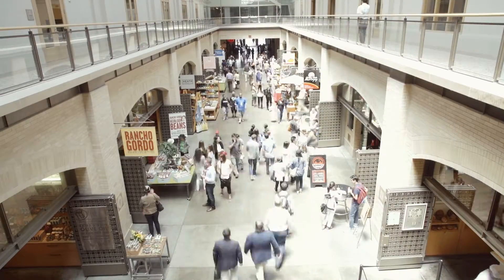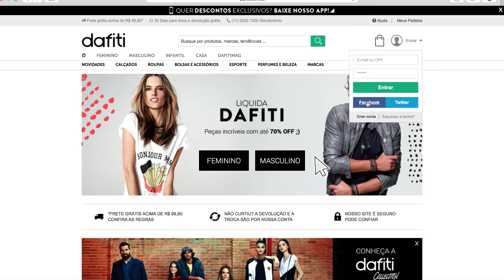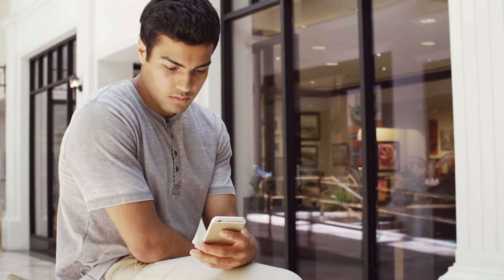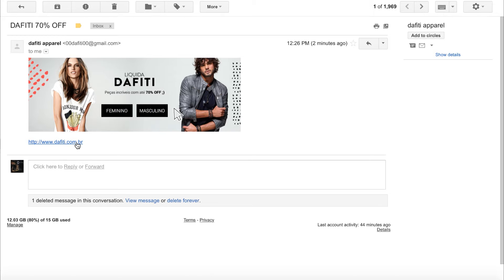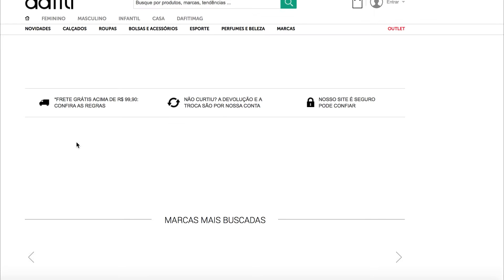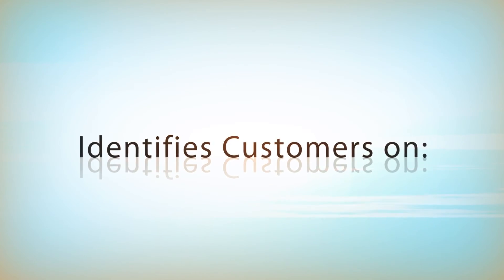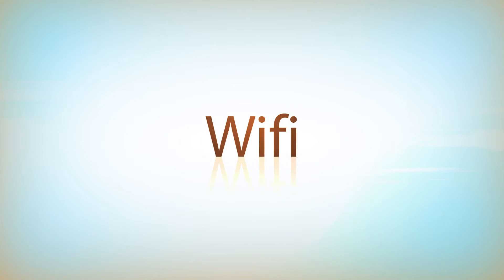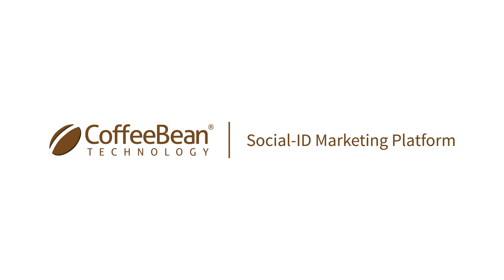Coffee Bean Technology Commercial | Sony FS700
Corporate video I produced for Coffee Bean Technology.